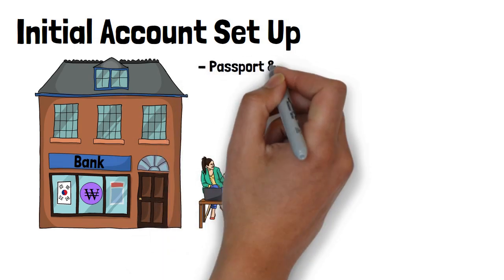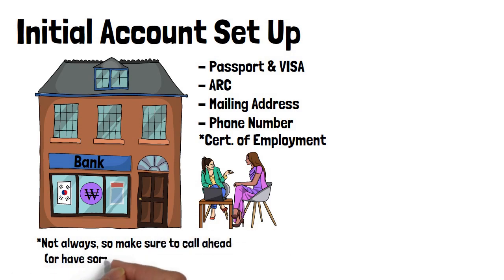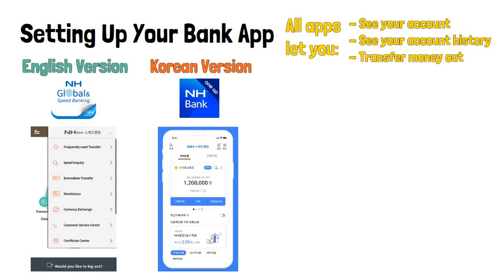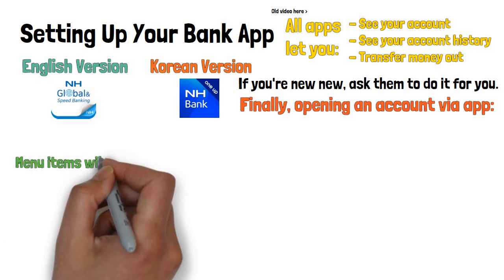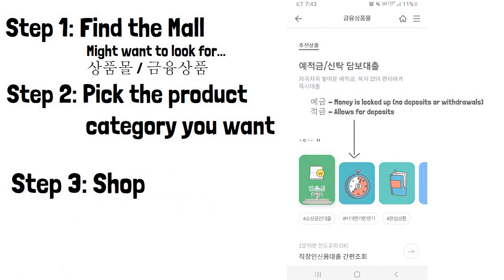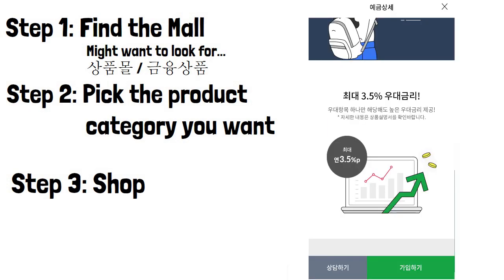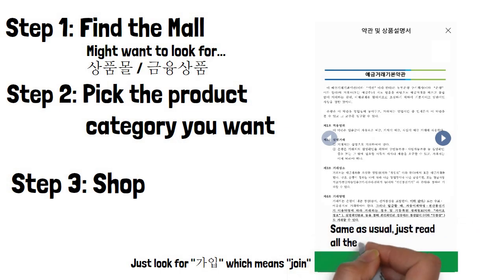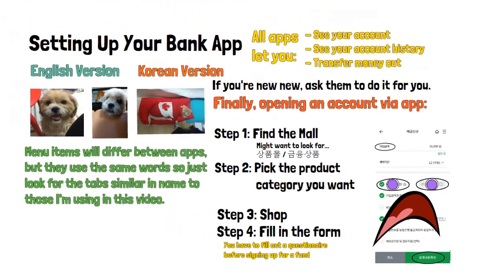Basic Adulting | Savings Accounts in Korea | Opening Accounts Through Your Bank App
What it do, family?

Unexpected video but the homie Kevin asked in the comments for a clearer guide on how to sign up for a savings account so we put together a step-by-step guide to help you work through a basic sign-up for an account using the NH Bank App to demonstrate.

Keep in mind that all bank apps are different and their layouts may not match this one, but most of them work pretty similarly. Look for the key words mentioned in this video and hopefully you'll be able to find your way. Also, some specialized savings accounts are only available in person at the bank, so if you can't find the account you're looking for on your app then you may still have to go in.

Happy Seollal everyone. Take it EZ

Friends of the channel
Sekki Deul Discord

This Korean Life - New pod focused on local good-doers in Ulsan and beyond